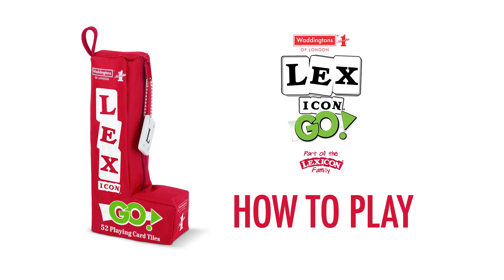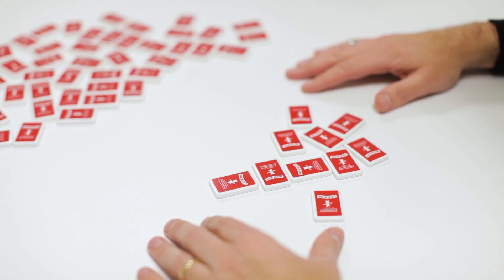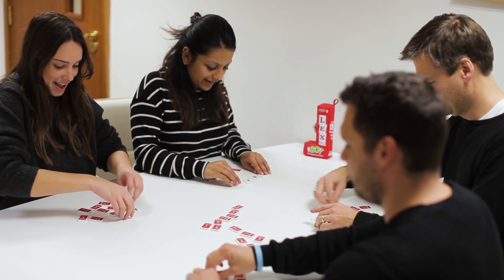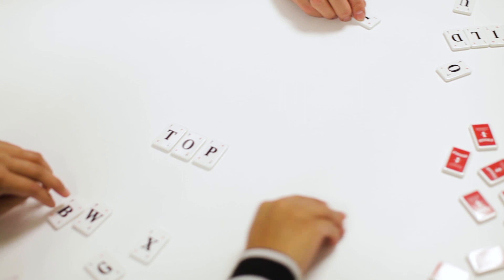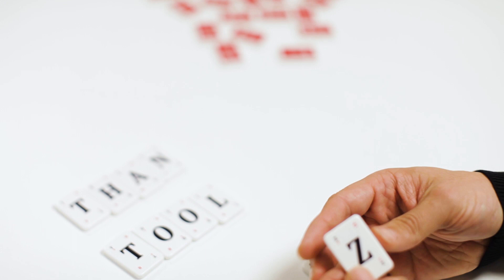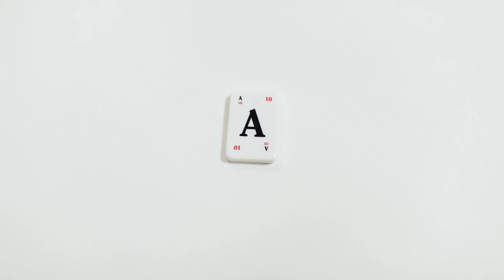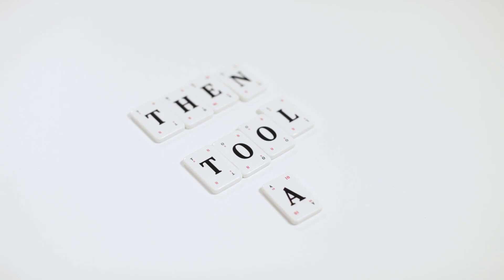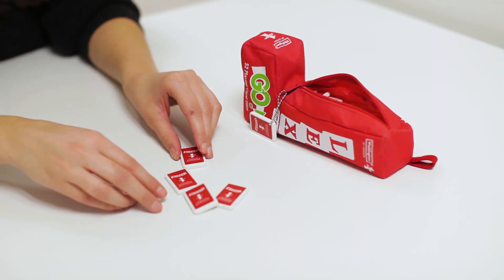Lexicon-GO! Word Game - How to Play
Learn how to play the fast paced word game Lexicon-Go! Lexicon-GO! is one 'L' of a super-fast word game. Race against other players to get rid of all your playing card tiles by creating words, swapping letters and even attacking other players' words. This game comes in a cool, portable bag which makes it the perfect game for on-the-go and any holiday! Lexicon-GO! is great fun for any age, including the whole family.